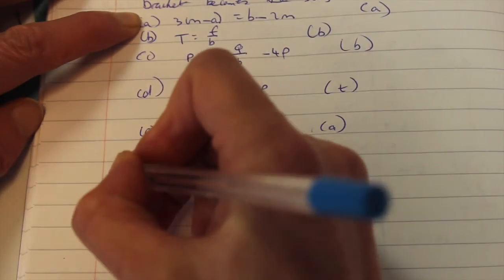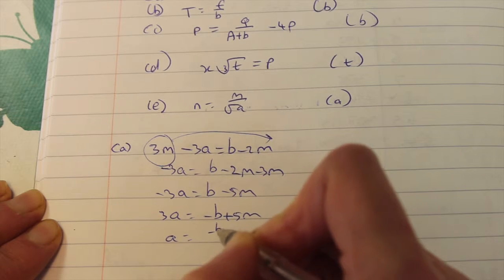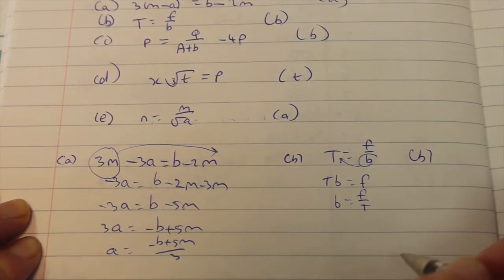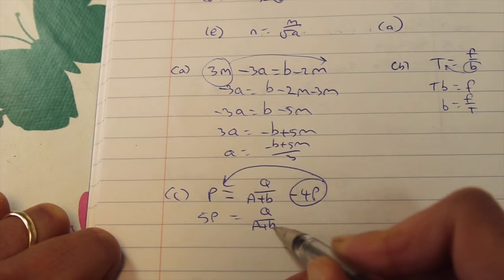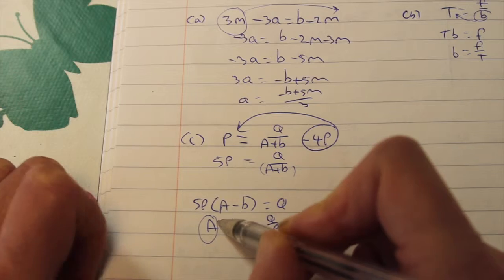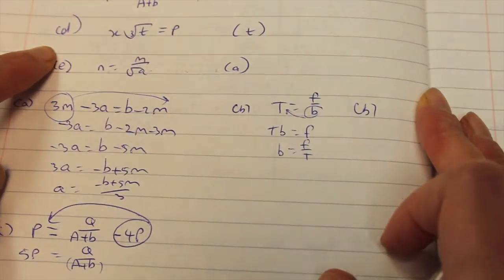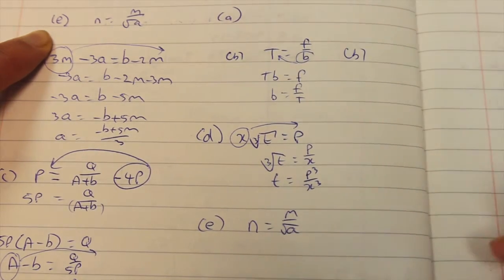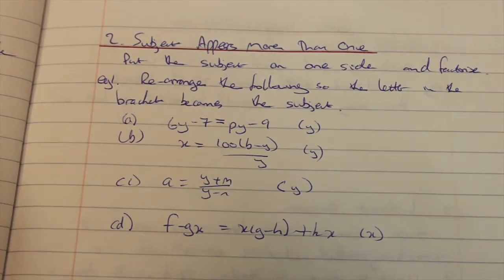Re-arranging Formulae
This video is about Re-arranging Formulae